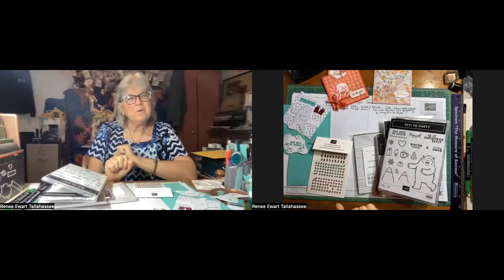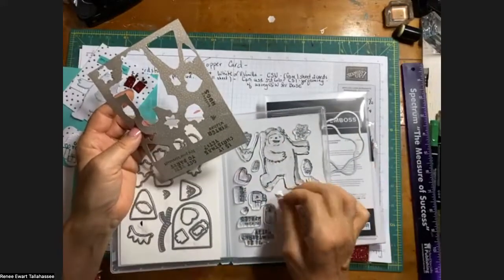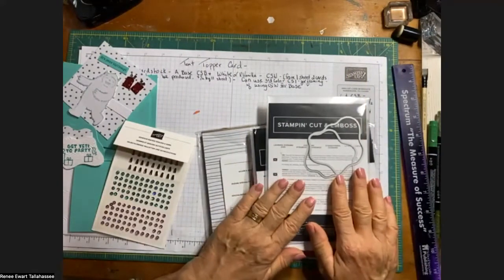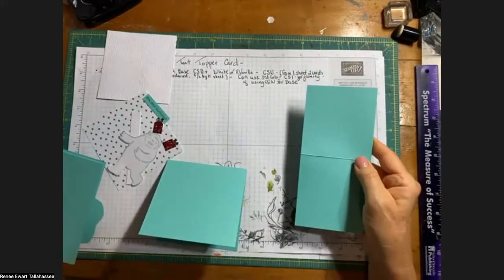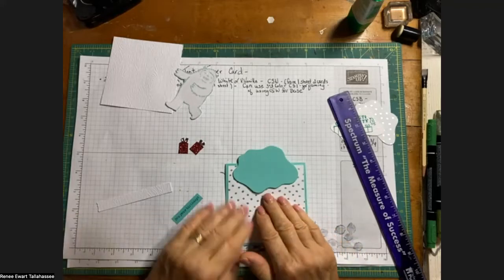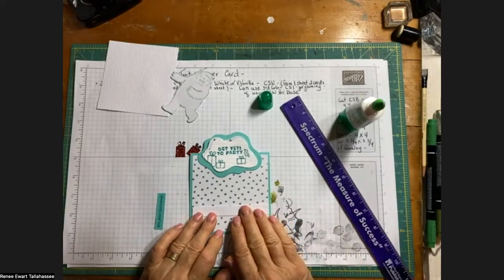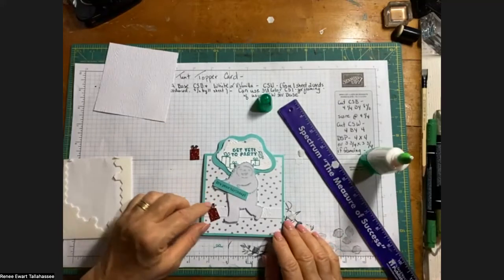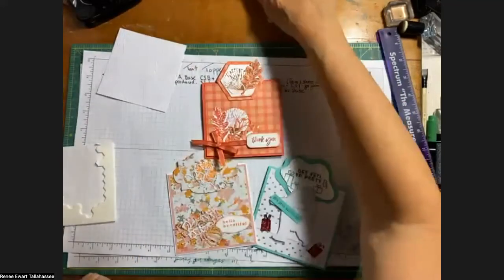Tent Topper card - Yeti to Party.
More specific dimensions are given in my blog along with how i cut out all the dies in two swipes of the emboss and cut machine.